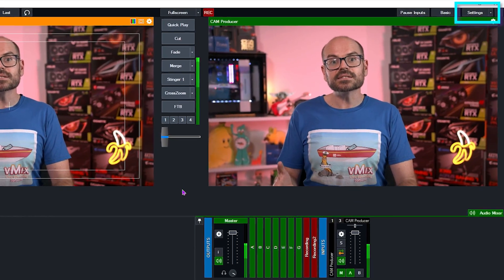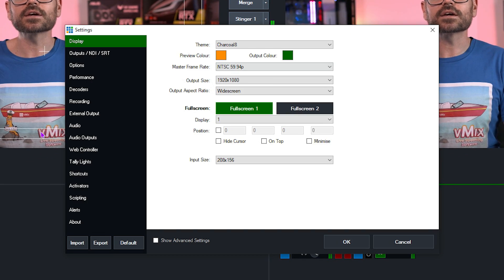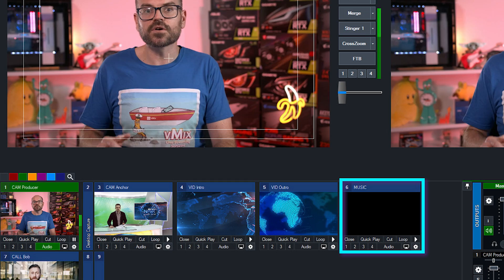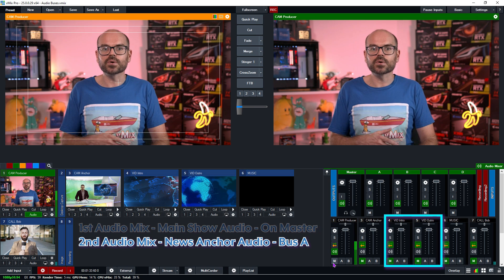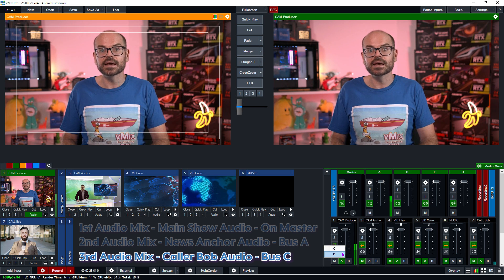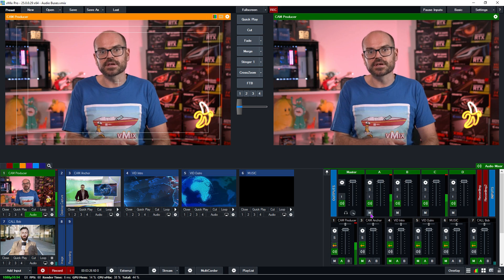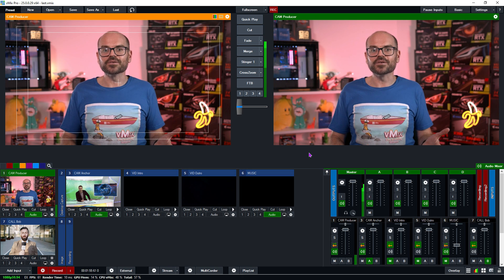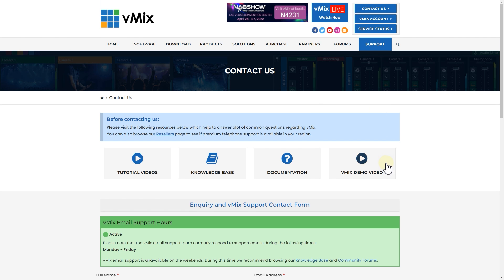vMix Audio Buses - Send different audio mixes to different places or together as multi-channel audio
In this video, we’ll be using audio buses to send different audio mixes to different destinations, as well as creating a multi-channel audio output that can be used for post-production editing.

Timestamps
0:00 Introduction to Audio Buses
2:44 How to add audio buses to vMix
4:37 Sending different audio mixes to different destinations
9:36 Creating multi-channel audio using audio buses
11:03 Recording multi-channel audio
14:06 Sending out multi-channel audio with an output card